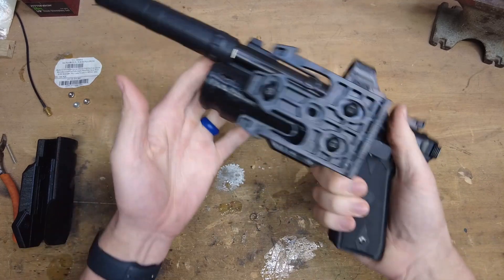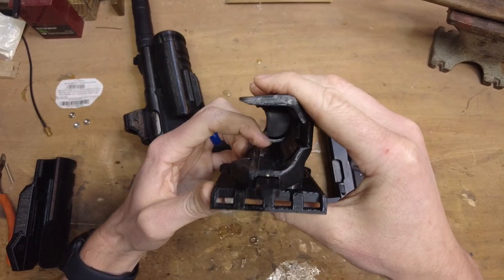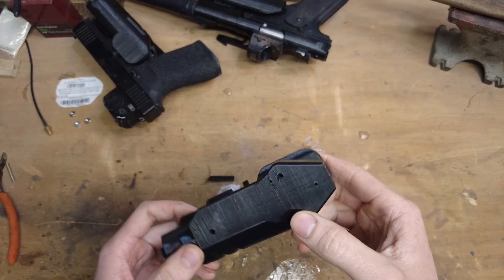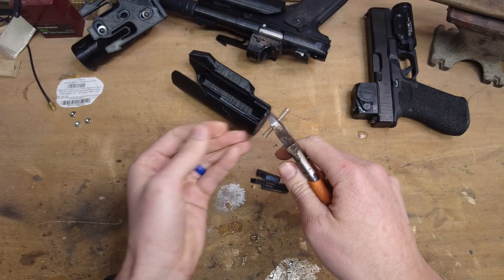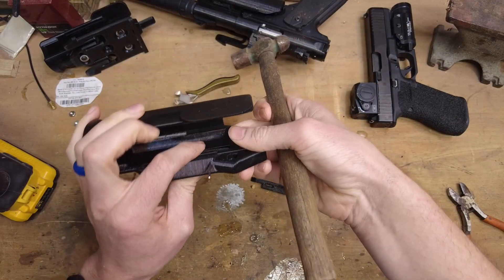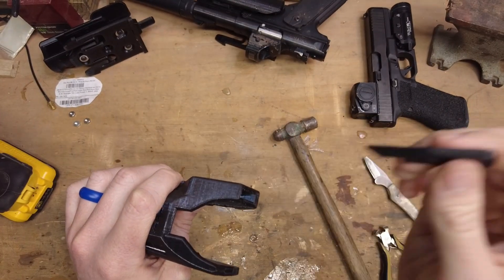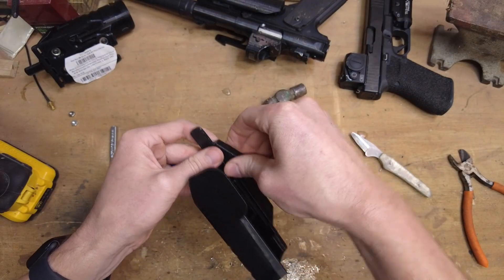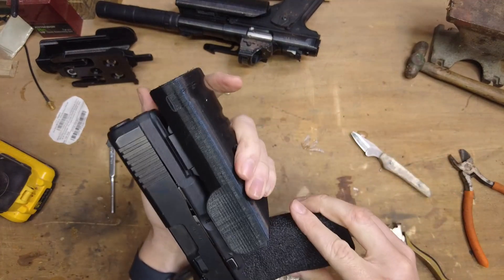3D Printed TLR-1 HL Holster // Free STLs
This 3D-printed holster will carry a variety of pistols by locking onto the Streamlight TLR-1 HL weapon light instead of the frame of the gun. It is specially engineered for use with a suppressor.

Machine Screw Kit (use the washers to mimic the wider head screw)
Springs (the assortment would be useful for other projects)
SS Pin Stock
Ender 3
Black PETG